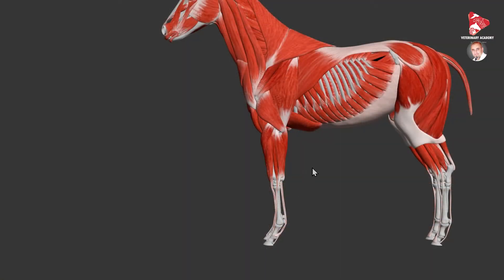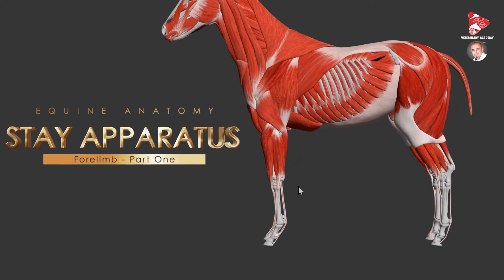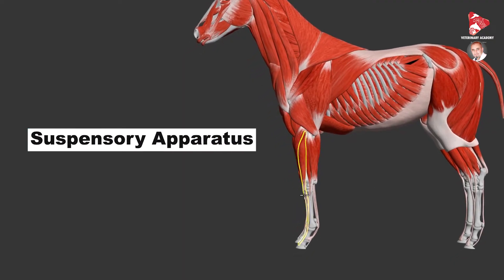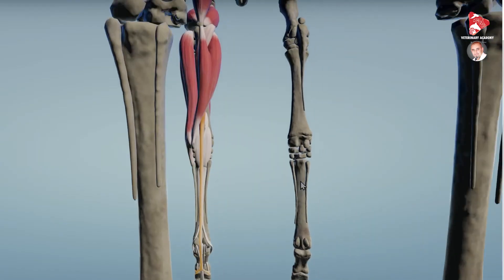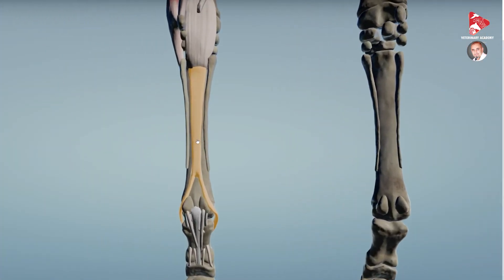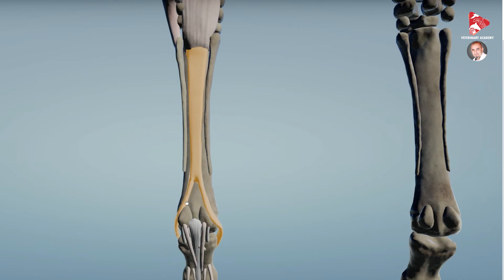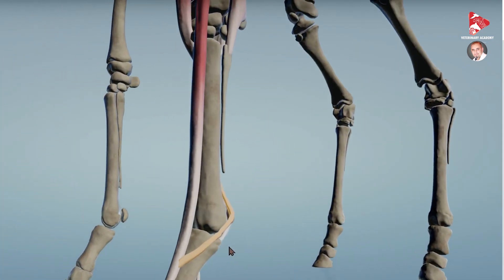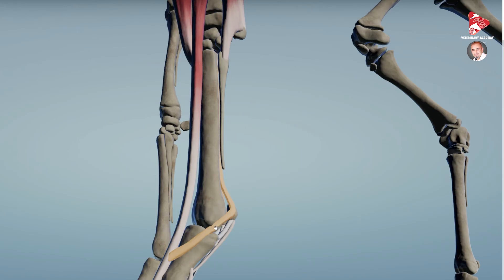Passive Stay Apparatus of the Forelimb in the Horse - Part 1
The passive stay apparatus of the Forelimb enables a horse to rest while standing and use a minimal amount of muscular energy to do so. Instead of using muscles to stabilize joints, this function is performed by tendons and ligaments which do not fatigue to the same extent. The shoulder joint is prevented from flexing through the M. biceps, the elbow is fixed in extension by the M. triceps. A tendon (Lacertus fibrosus) which effectively extends out of the biceps tendon and the forearm fascia inserts below the carpal joint and locks this in extension. The carpal, fetlock and pastern joints are prevented from overextension by the tension of the flexor tendons and the suspensory ligament.

Don't forget to watch other videos where we described these muscles on fresh samples in detail through below links:

Dr. Aiyan